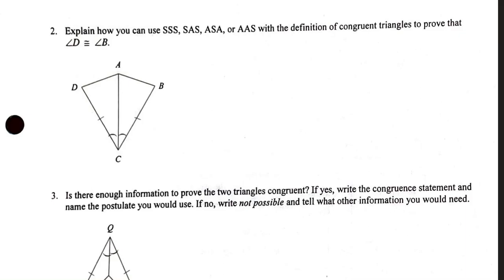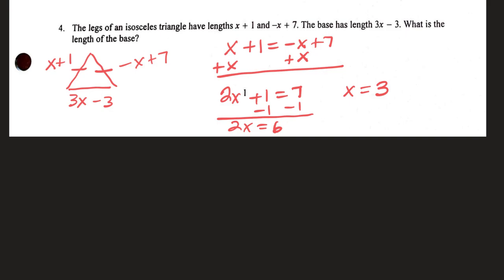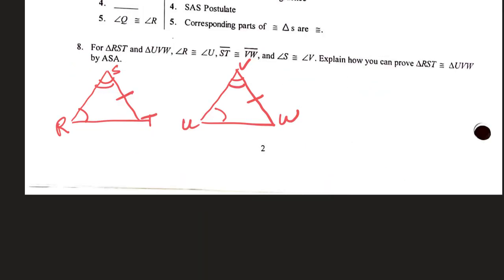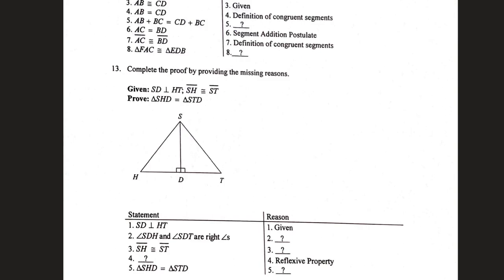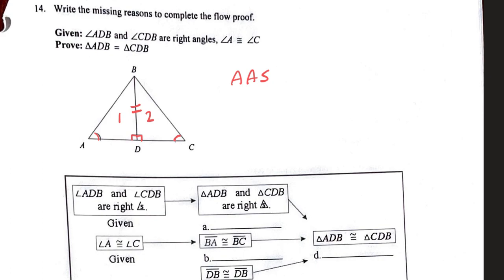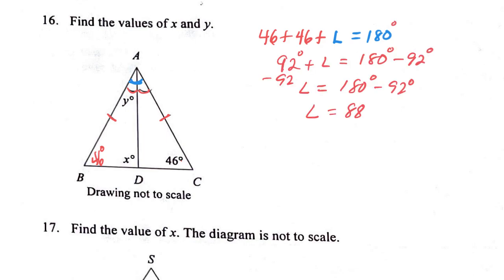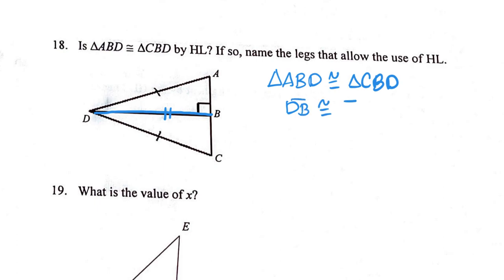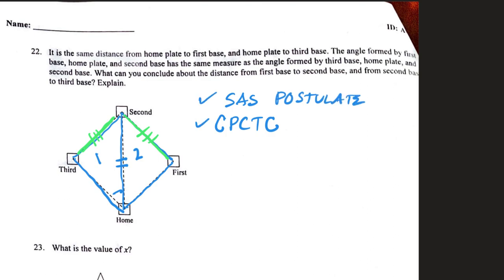Geometry Test #2 Review CPCTC, Isosceles & Equilateral, and HL Theorem (Odd)